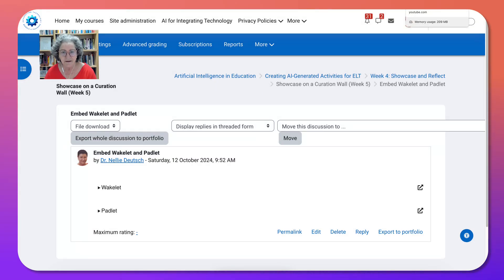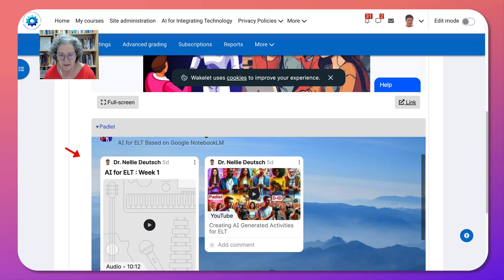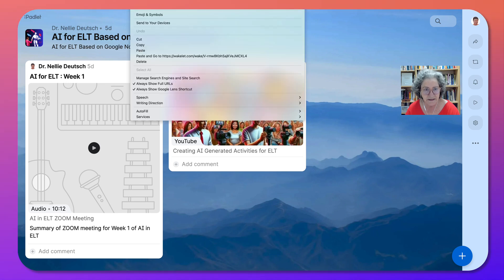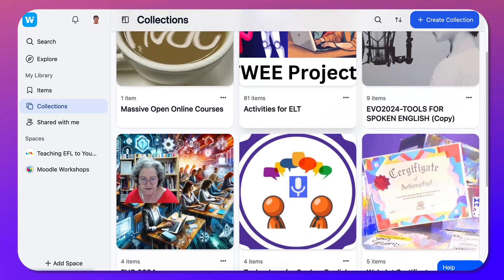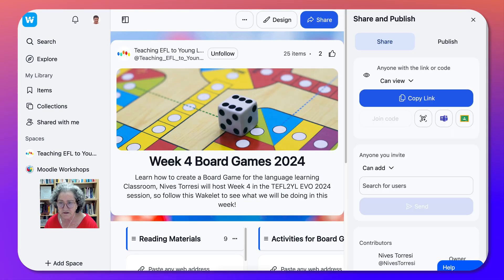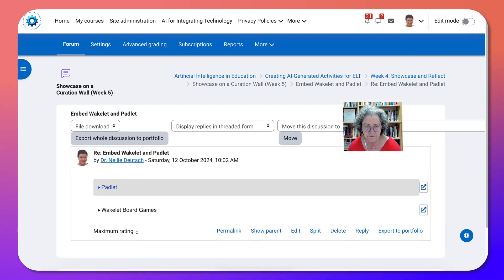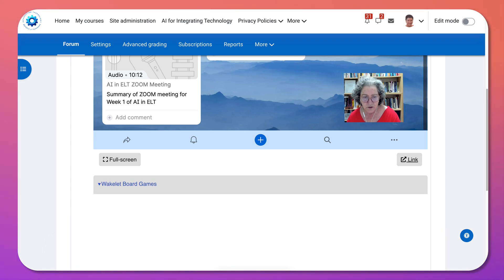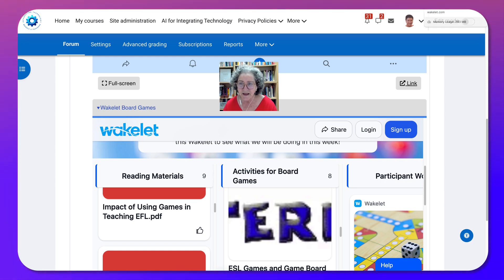Open Padlet and Wakelet Straight from the Message Area of a Moodle Course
Learn how students and teachers can embed Wakelet and Padlet in a Moodle message area using Generico for direct viewing and engagement.

Dr. Nellie Deutsch introduces educators to the straightforward process of embedding Wakelet and Padlet into Moodle courses. The tutorial highlights that teachers and students can seamlessly view content without needing to log in or enable editing. This accessibility is particularly beneficial for students who may struggle with navigation, allowing them to engage with resources directly within the course interface.

To embed Padlet, Dr. Deutsch explains the steps of replying in the message area and accessing the advanced options. Here, she demonstrates how to insert the Padlet link using the Generico plugin. She emphasizes the importance of ensuring that the link is set to be viewable by anyone with access, allowing students to see the content without editing rights.

When discussing Wakelet, Dr. Deutsch points out a limitation: collections cannot be shared unless they are set to be viewable by everyone. She illustrates how to navigate to specific spaces within a Wakelet collection that are shareable, guiding users to copy the appropriate links. This ensures that students can view relevant content without needing additional permissions.

Dr. Deutsch provides an example of a Wakelet space focused on teaching resources, showcasing the process of sharing links and naming them appropriately in Moodle. She reassures users that even if the link appears unusual at first, it will function correctly within the course environment. This step-by-step approach is designed to simplify the embedding process for educators.

In the demonstration, Dr. Deutsch also highlights the interactive potential of Padlet. Students with appropriate permissions can add content directly from the Moodle message area, maintaining their engagement without needing to navigate away from the course. This feature is crucial for fostering a more integrated learning experience.

The tutorial underscores the importance of keeping students within the Moodle platform to prevent potential distractions. By embedding resources, educators can create a more cohesive learning environment that encourages participation and minimizes the risk of students getting lost in external sites.

Dr. Deutsch wraps up her presentation by discussing the need for administrators to install the Generico plugin for teachers to access these embedding features. She invites educators interested in further information about Generico to reach out, emphasizing the plugin's value for enhancing Moodle courses.

This concise guide serves as a practical resource for educators seeking to incorporate interactive tools like Wakelet and Padlet into their online teaching. Dr. Deutsch's clear instructions and emphasis on accessibility aim to empower teachers to enrich their students' learning experiences effectively.

The video is a valuable asset for both novice and experienced educators looking to leverage technology in their courses. By following the steps outlined by Dr. Deutsch, teachers can create a dynamic online classroom that supports student engagement and collaboration.

Overall, Dr. Nellie Deutsch's tutorial not only demonstrates technical skills but also highlights the pedagogical benefits of embedding digital tools in Moodle, ultimately enhancing the online learning experience for students.